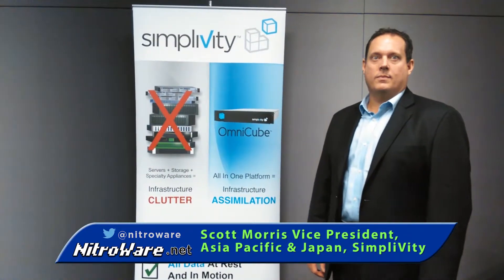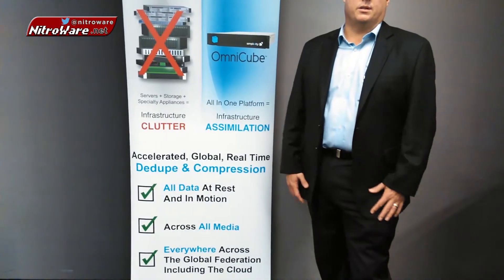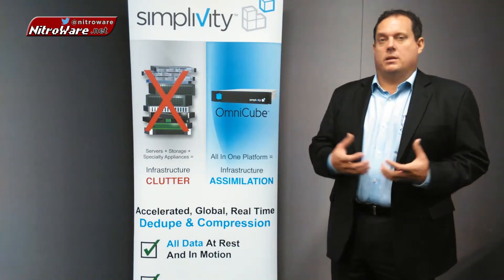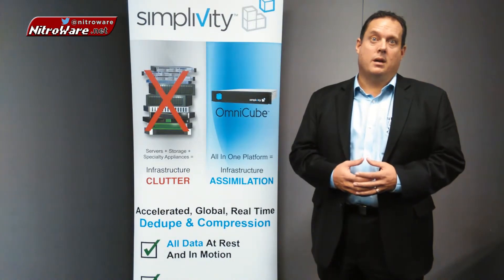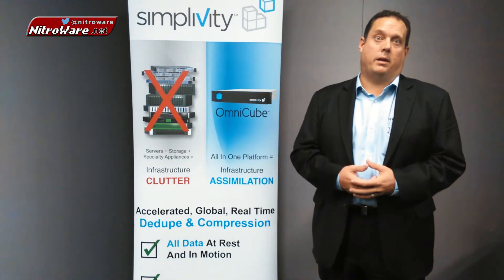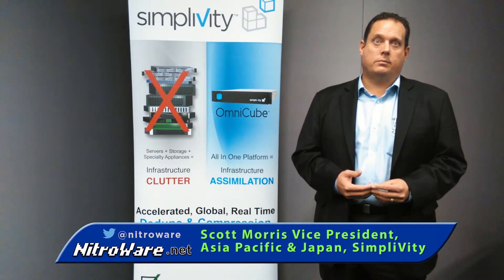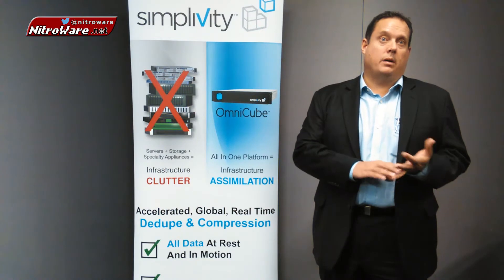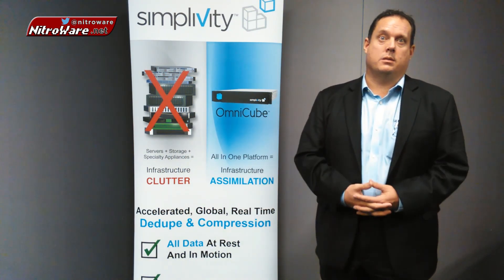Simplivity Interviewed - What is Hyperconvergence & the Omnicube Server Accelerator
We talk with Scott Morris from Simplivity, to discover what Hyper-converged infrastructure is and how the company's accelerator card and server software will revolutionize the way servers are designed and how data is stored on corporate networks by accelerating data De-duplication.